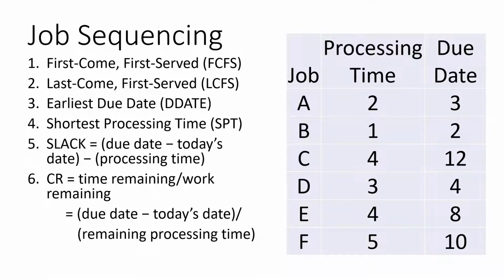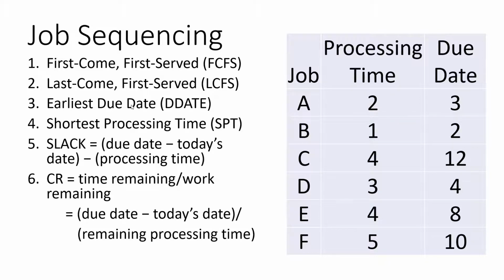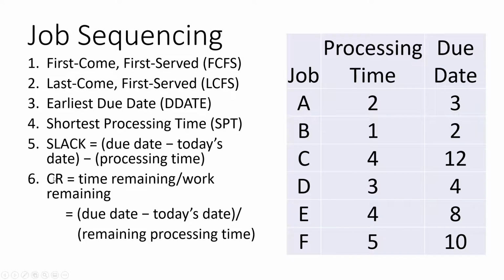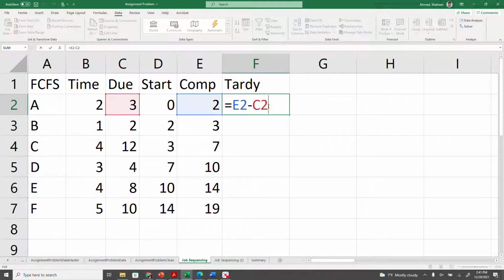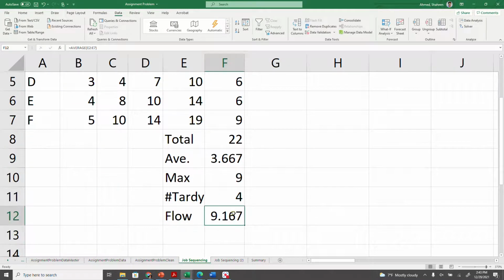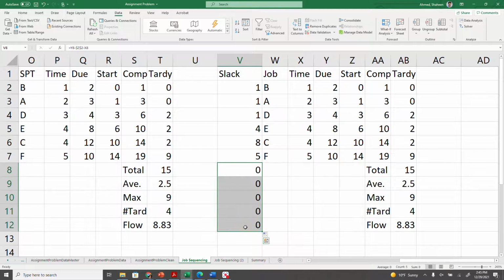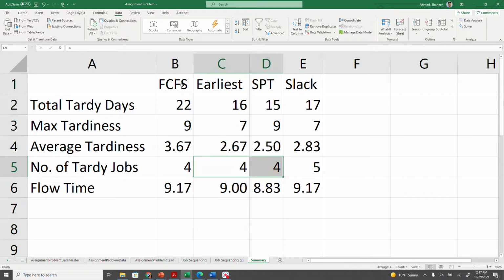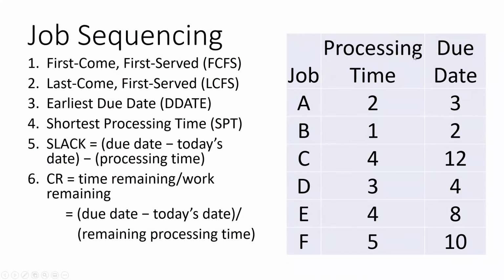Job Sequencing Using MS Excel | FCFS | LCFS | Earliest Deadline | Shortest Processing Time | Slack